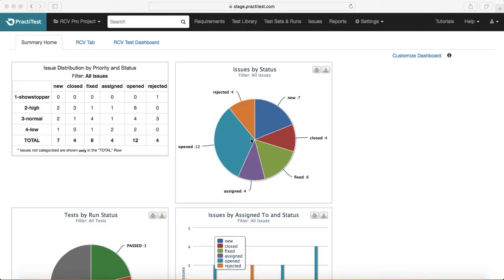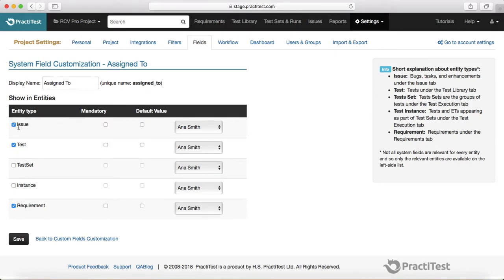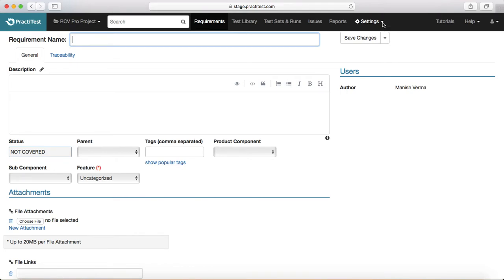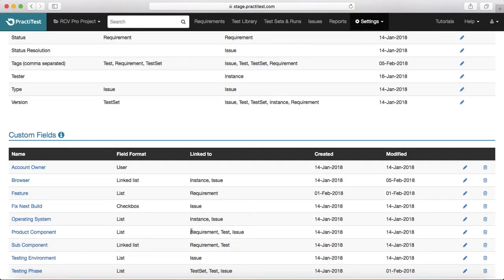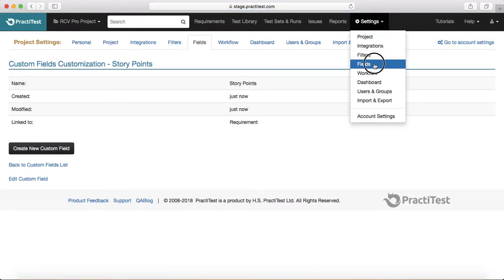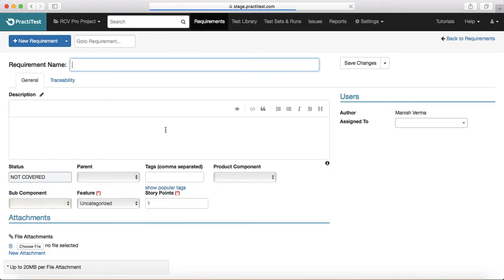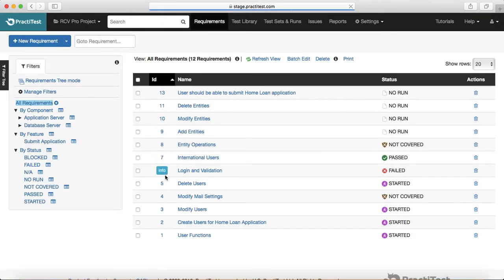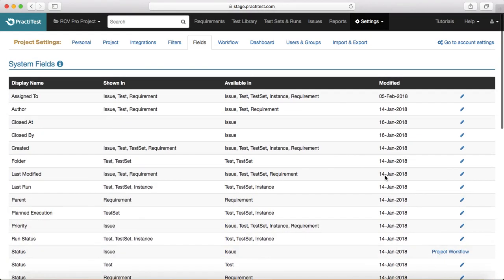PractiTest Tutorial #14 - How to Customize System and Custom Fields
In this PractiTest tutorial, we will learn about PractiTest advanced settings and how to customize system and custom fields.